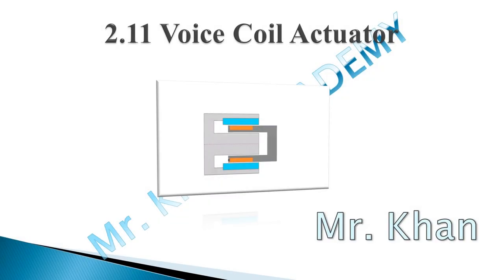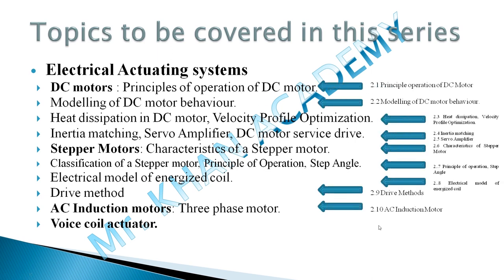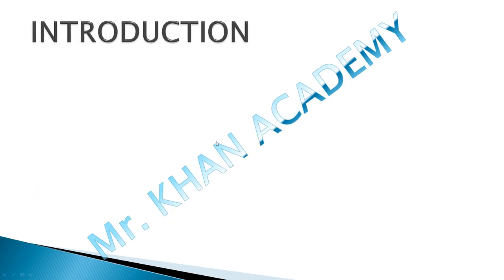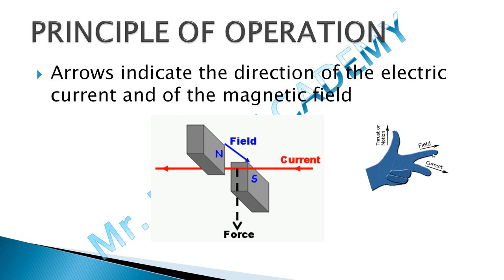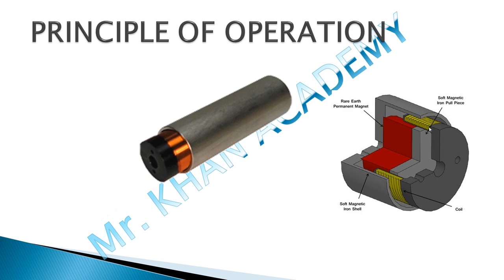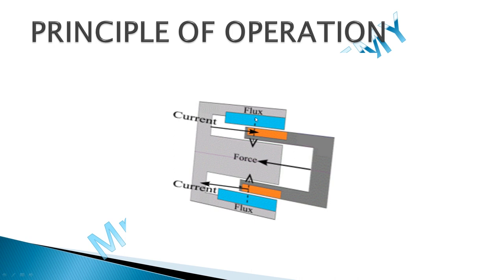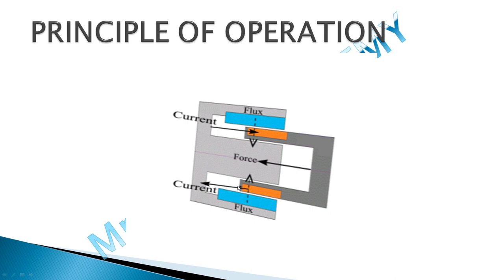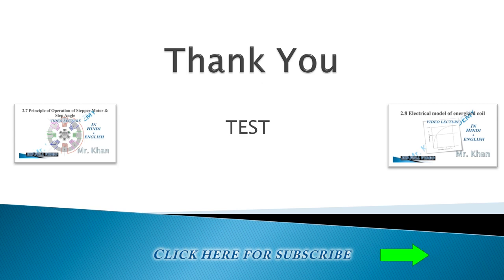2.11 Voice Coil Actuator | Video Lecture in Hindi + English | Full HD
Introduction to Voice Coil Actuator
Working Principle of Voice Coil Actuator
How Voice Coil Actuator works
Constructional details of Voice Coil Actuator
Advantages of Voice Coil Actuator

Following are Links of video's which I mentioned in this lecture

Don't forget to check out the Mr. Khan Academy YouTube channel for more video lectures on various topics: